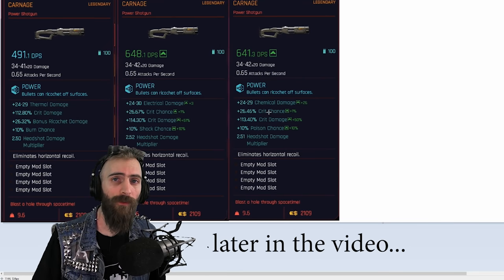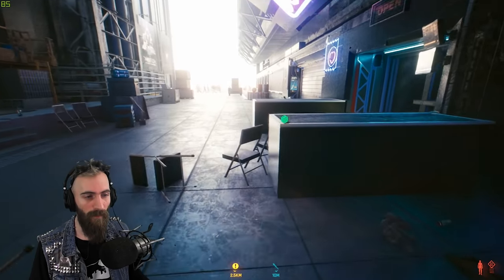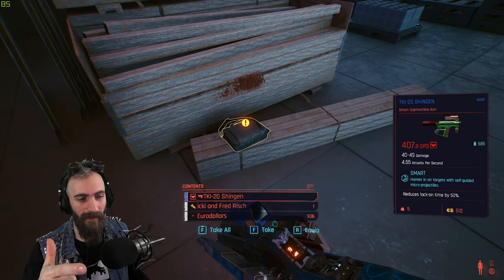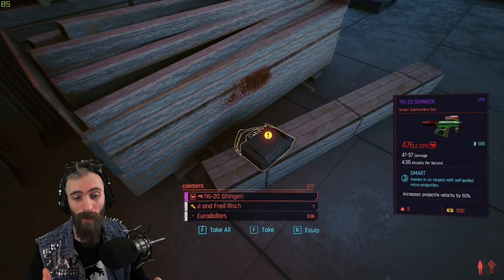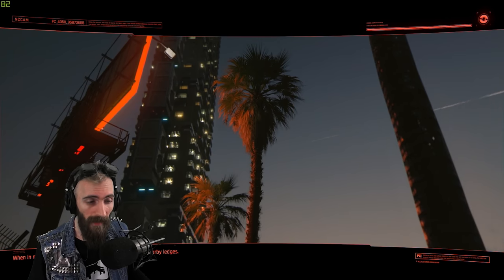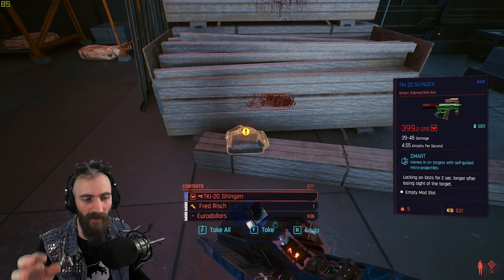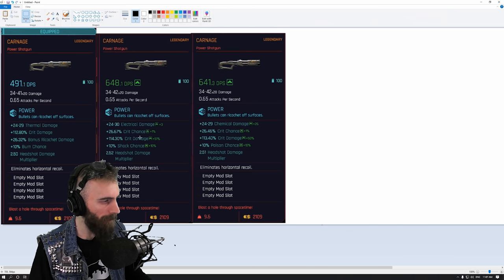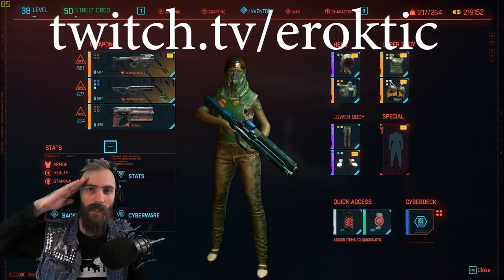DON'T LOOT LEGENDARY & ICONIC ITEMS BEFORE WATCHING THIS VIDEO - Cyberpunk 2077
This Video Will Make Your playtrough x100 better and you will probably reroll the new character after this...
Schedule: Yes.